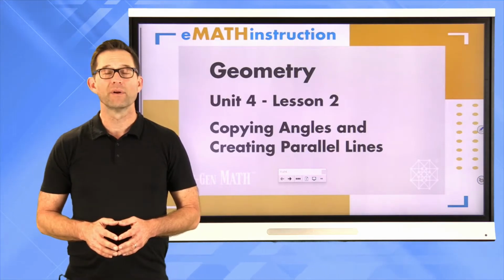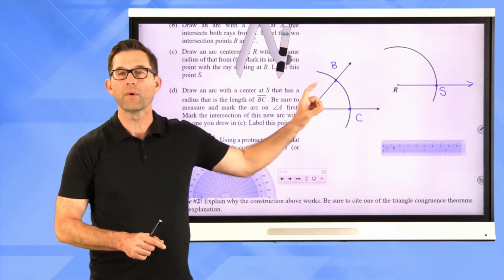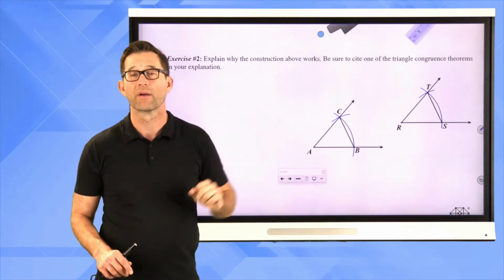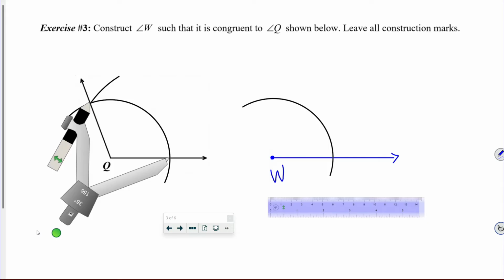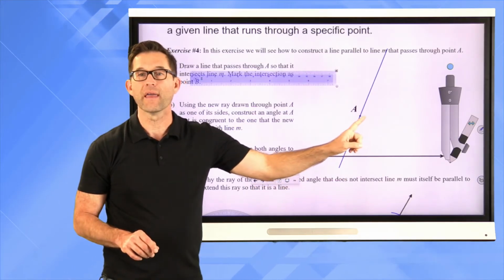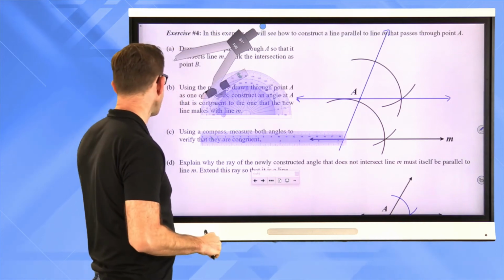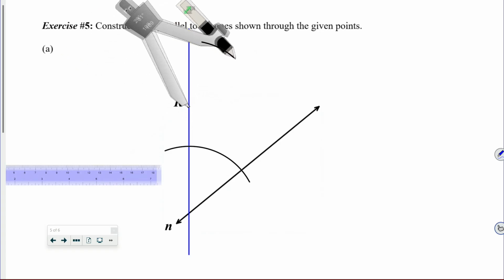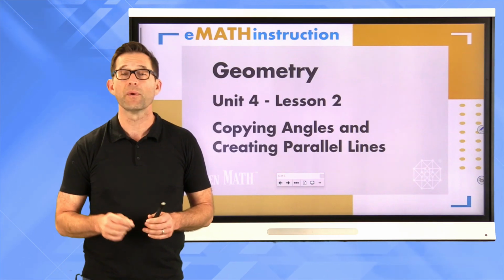N-Gen Math Geometry.Unit 4.Lesson 2.Copying Angles and Creating Parallel Lines